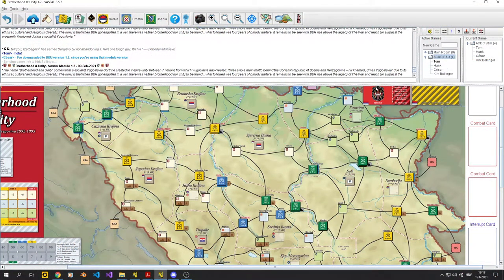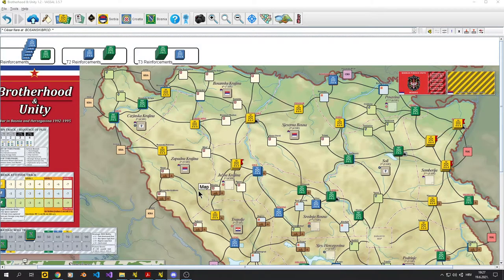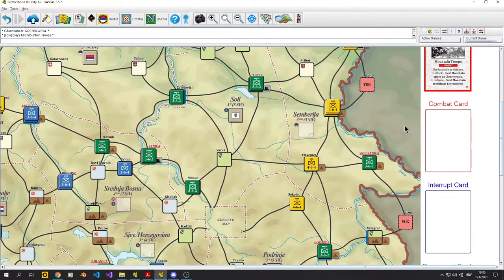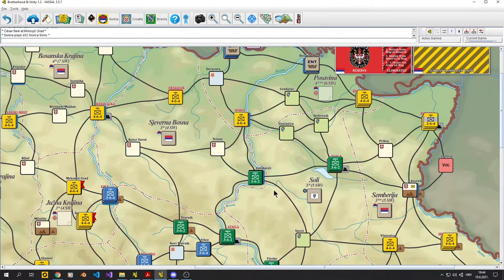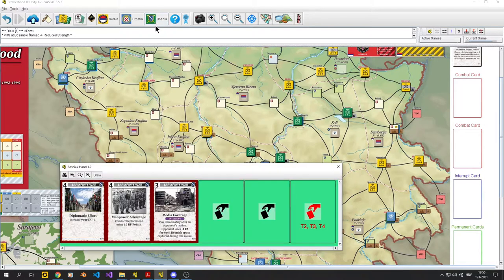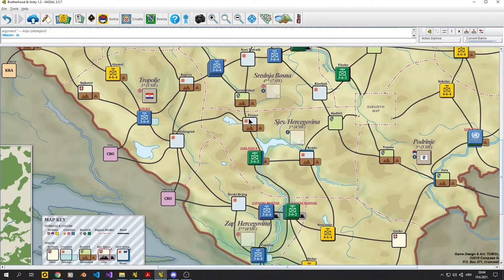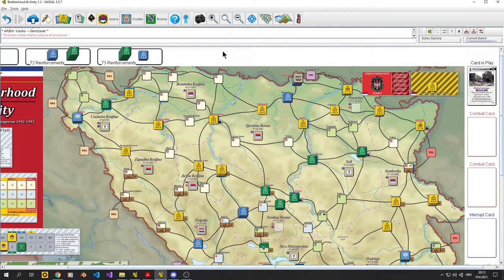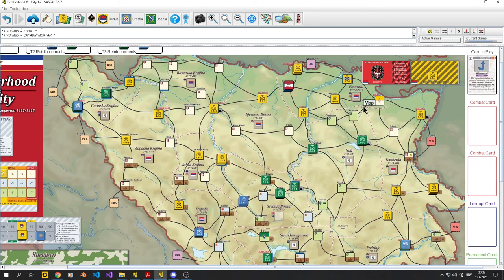Brotherhood & Unity Demo (part 1) - Armchair Dragoons Digital Convention June 2021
This is the demo of my tabletop wargame Brotherhood & Unity, done with the help of a game's godfather César Moreno. The demo was recorded during the live session at Armchair Dragoons Digital Convention (June 2021 edition).

I wish to thank the Armchair Dragoons, especially Maurice Fitzgerald of the Moe's Game Table. Long live Dragoons!